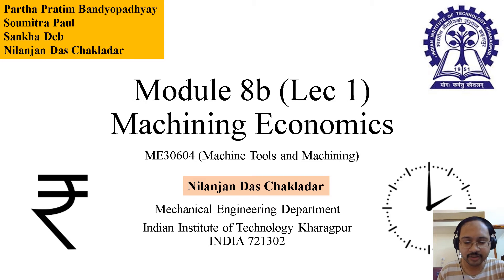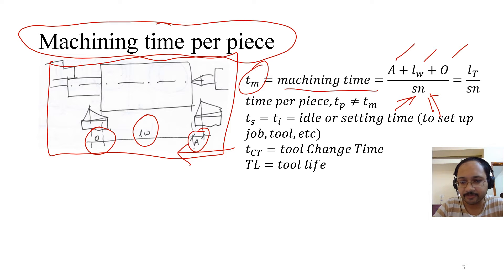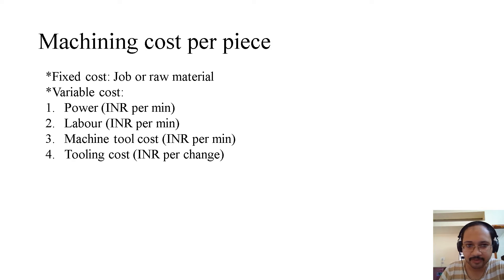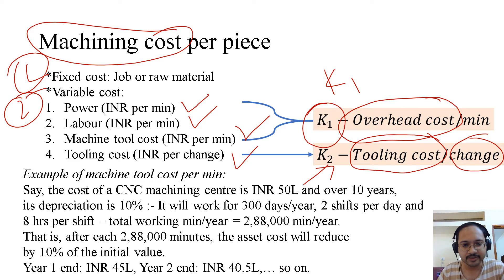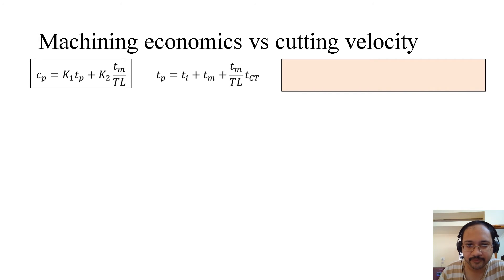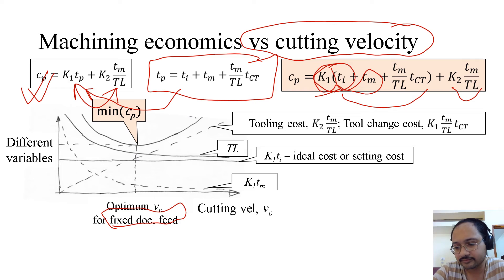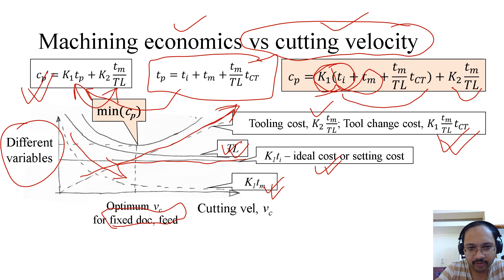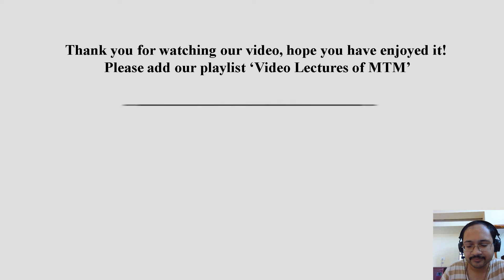Module 8b Machining economics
Dear Learners,
This is a lecture video of Module 8a on Machining time. This video discusses machining time of facing and drilling operations. The video lecture is a part of the lecture series of the course Machine Tools and Machining taught by Nilanjan Das Chakladar, Sankha Deb, Soumitra Paul and Partha Pratim Bandyopadhyay.

Learners are expected to devote 50 minutes on this lecture with writing notes, drawing the graphs as a free-hand sketch.

Please add our playlist 'Video Lectures of MTM' to your YouTube acccount.